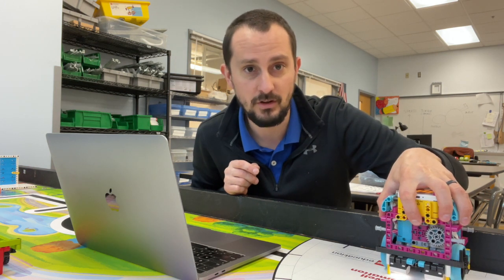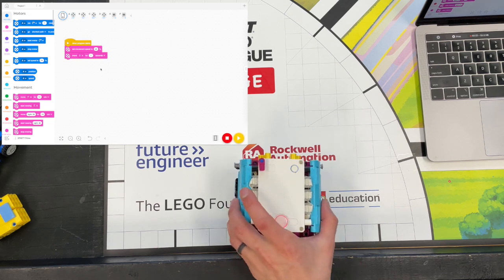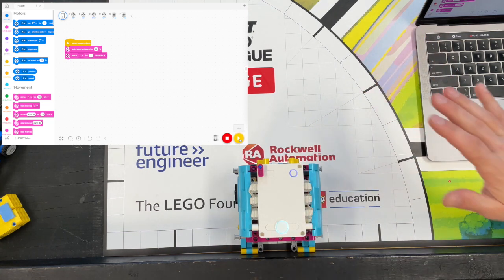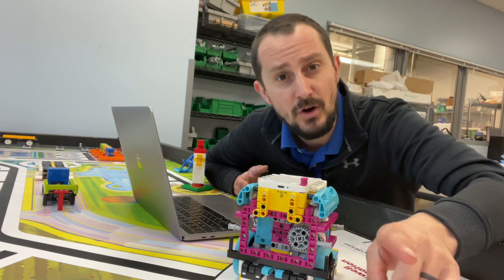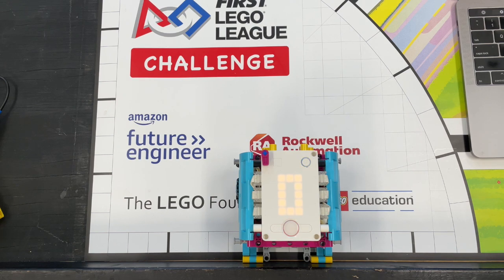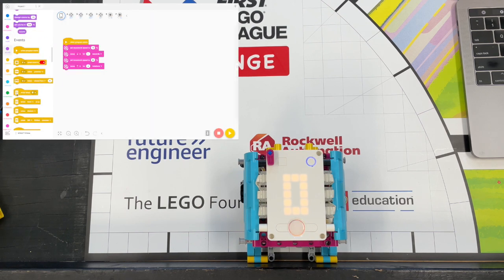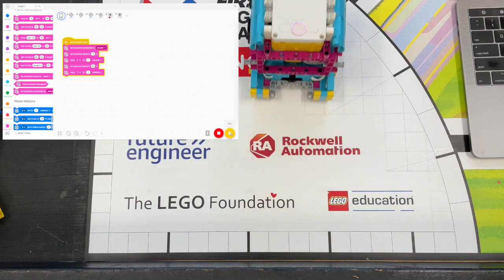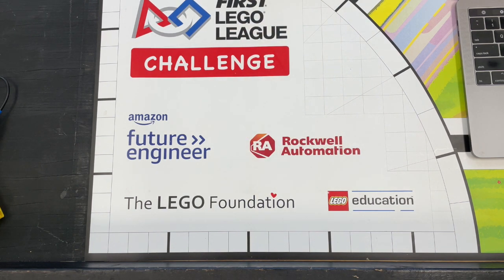Cargo Connect Tips, Tricks and HACKS - FLL Cargo Connect 2021 - FIRST LEGO League Game Inspiration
In this video we look at 3 tips tricks or hacks that can up your FLL Cargo Connect Game!